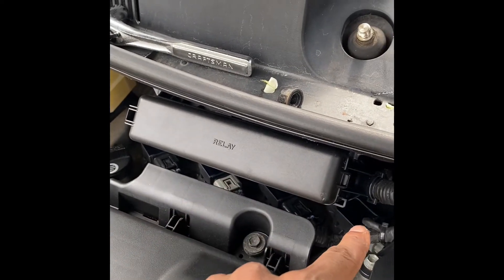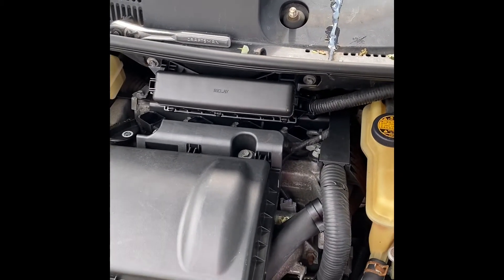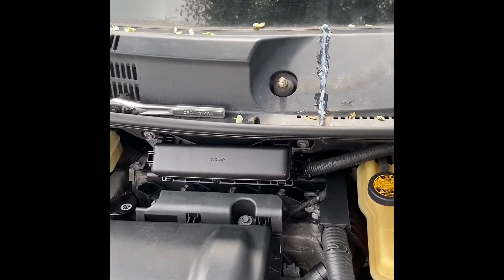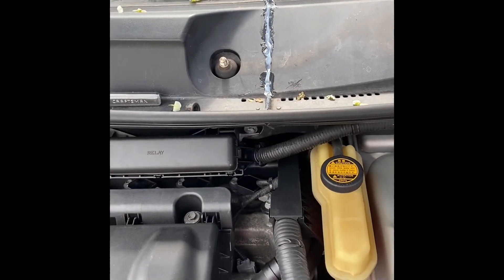2007 Prius misfire cylinder 4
Quick troubleshooting guide to misfire code. May help you with proper diagnosis and save money